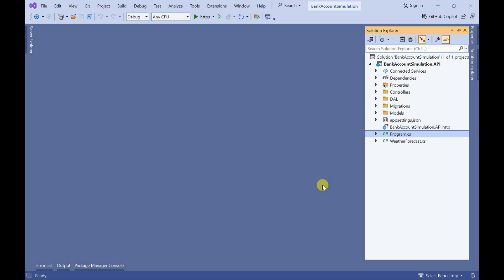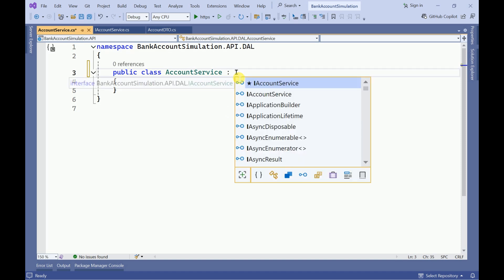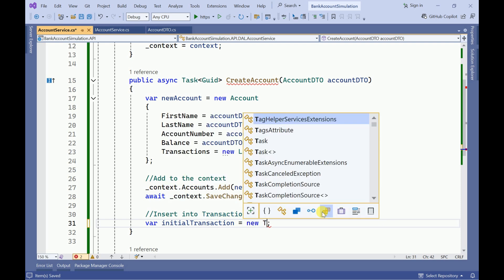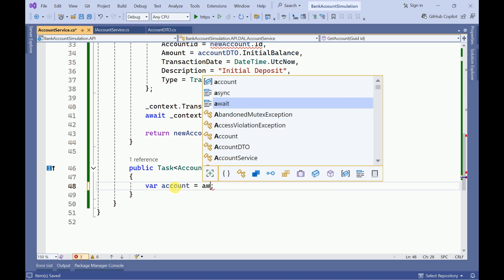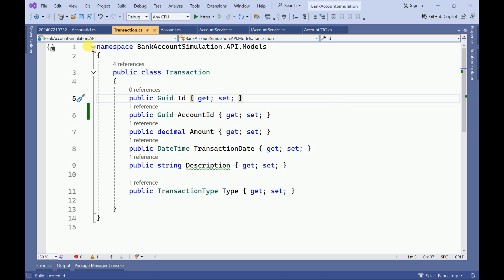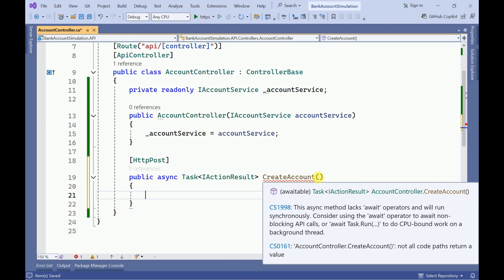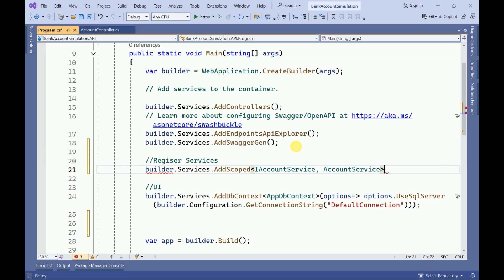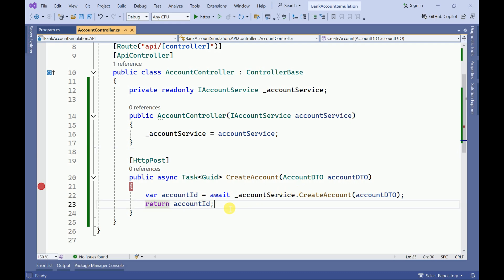💳 Project: Building a Bank Account Simulation App with .NET Core MVC & Web API – Part 2️⃣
In Part 2️⃣ of this series, we continue building the Bank Account Simulation App using .NET Core MVC and Web API. In this episode, we’ll focus on implementing CRUD operations to manage bank accounts effectively, covering Create, Read, Update, and Delete functionalities. Learn how to connect your backend to the frontend and handle account management. 💻

Consume WEB API in ASP.net mvc
How to Consume WEB API in ASP.net mvc
unitofwork
Repository Pattern
UnitOfWork
CRUD Operations
Entity Framework Core
client side validation
Alert Message
Blazor CRUD Operation with SQL Server: Step-by-Step Guide (using .NET 8.0)
Create a Blazor CRUD App with SQL Server - Complete Tutorial (2024, .NET 8.0)
Master Blazor CRUD Operations: Build with SQL Server in .NET 8.0
Blazor & SQL Server CRUD: Easy Guide to Building Your First App (.NET 8.0)
Blazor CRUD Operations Simplified with SQL Server (2024 Edition, .NET 8.0)